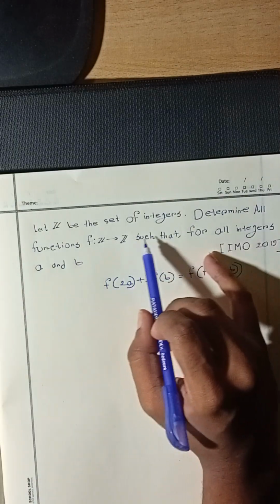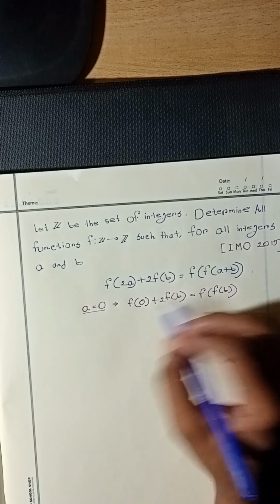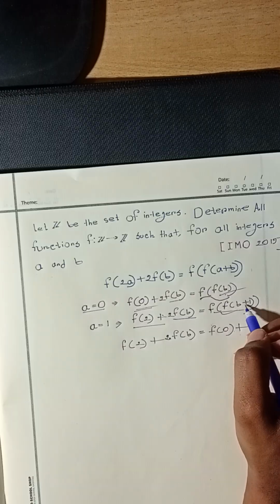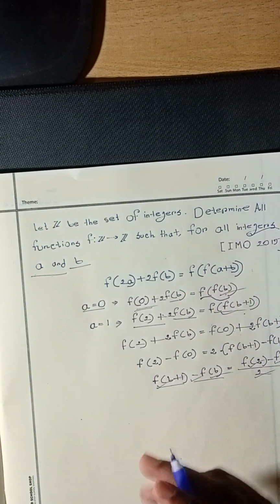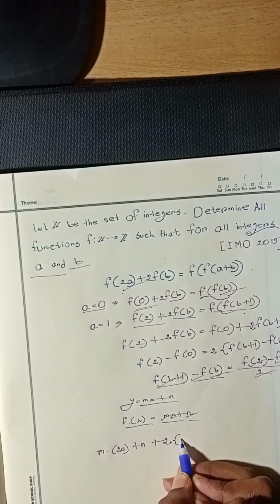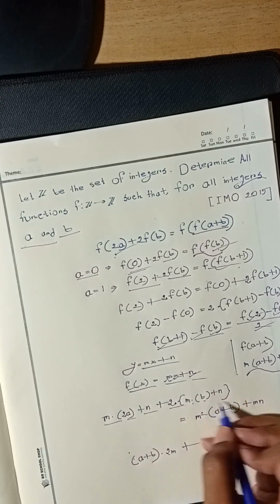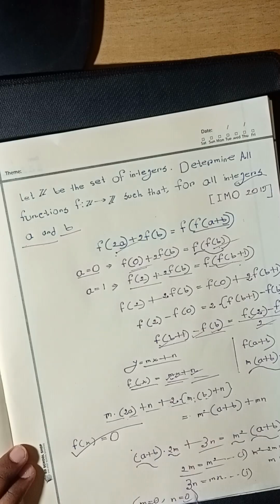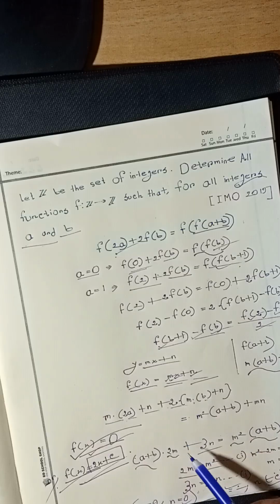An Interesting Problem on Function and Full Solve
In this video, I tackle an interesting International Mathematical Olympiad (IMO) problem related to functions. I break down the problem, analyze key concepts, and provide a step-by-step solution to help you understand the logic behind it. Whether you're preparing for math competitions or just love problem-solving, this video will give you valuable insights!